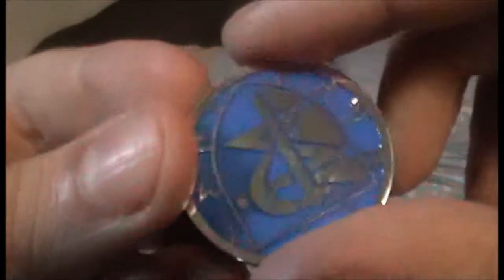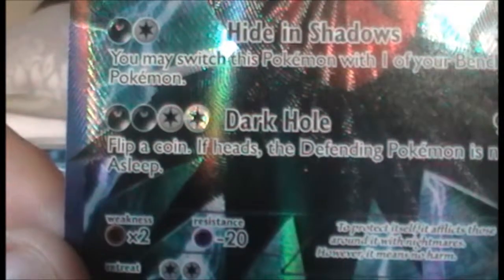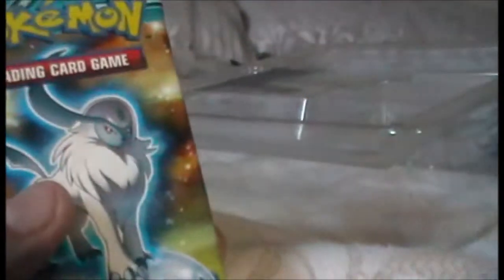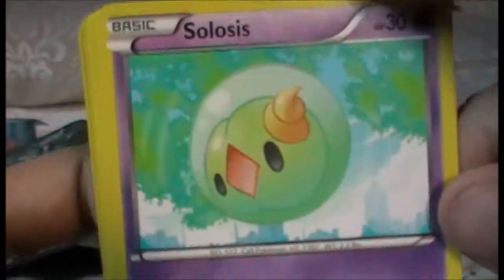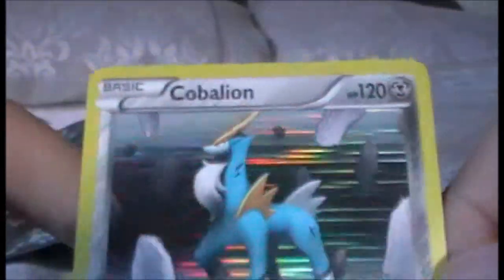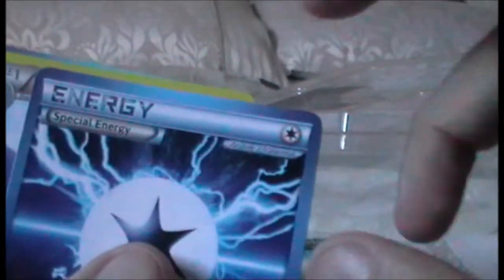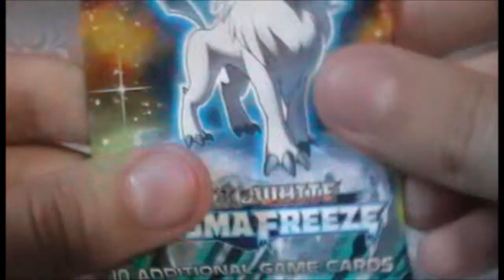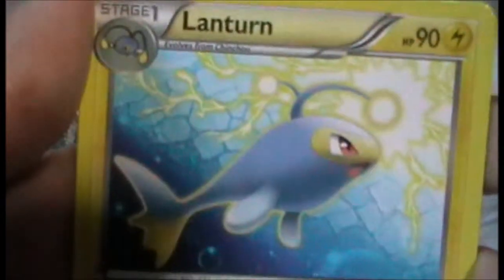PokeOpenings: Opening a Team Plasma Box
In this episode I take a look at the Team Plasma Box, enjoy :)